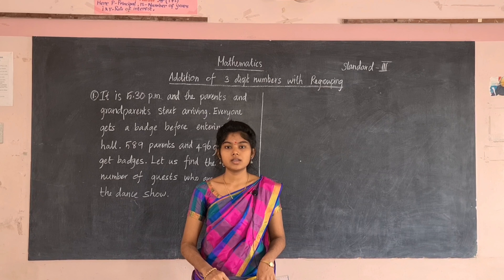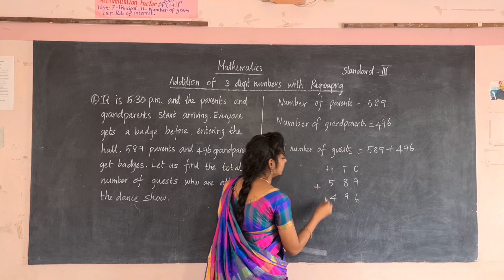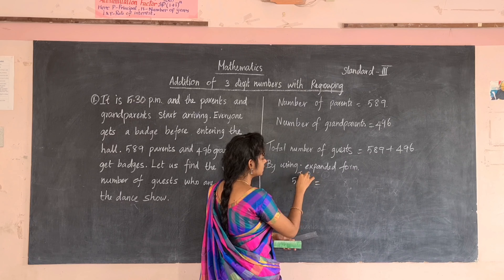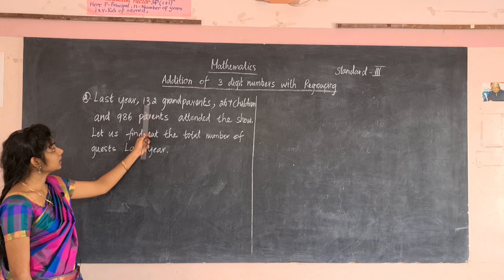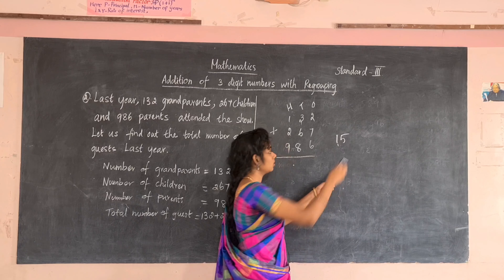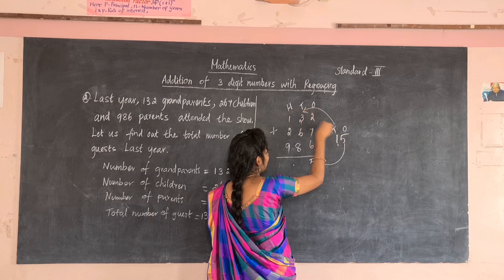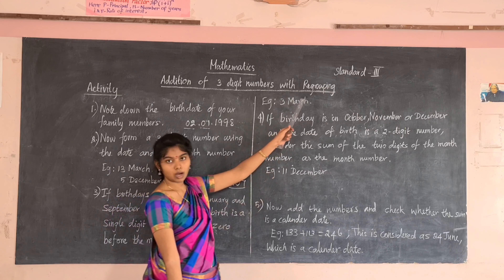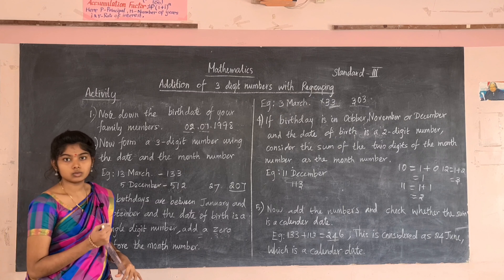III – Maths - Day 13 – Addition of 3 digit numbers with regrouping (part 2)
Curriculum: Next Education Curriculum
Syllabus: CBSE
Class : III
Subject: Maths
Topic: Addition of 3 digit numbers with regrouping (Part 2)

Tirunelveli-627011
Phone no- 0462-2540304 / 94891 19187